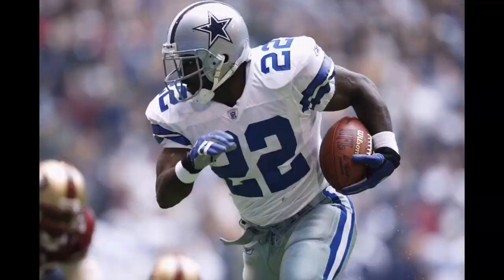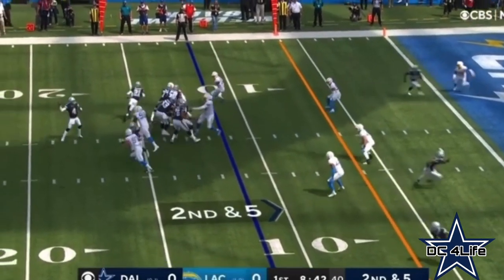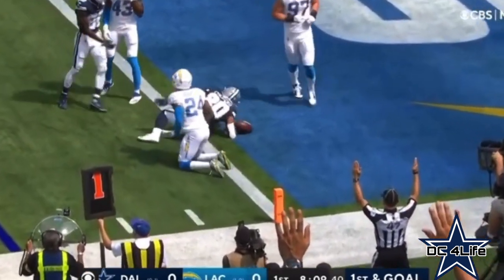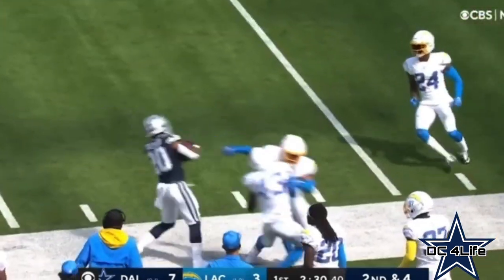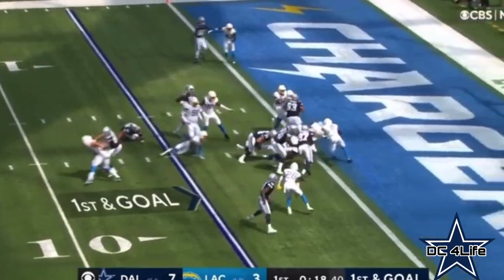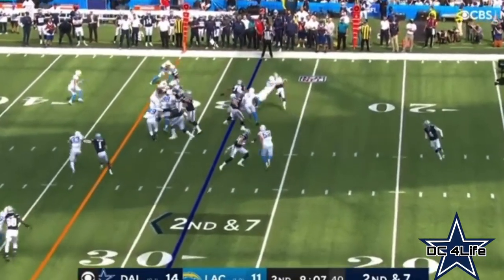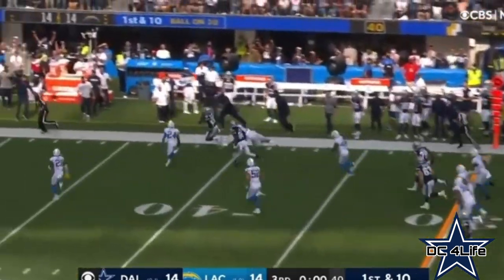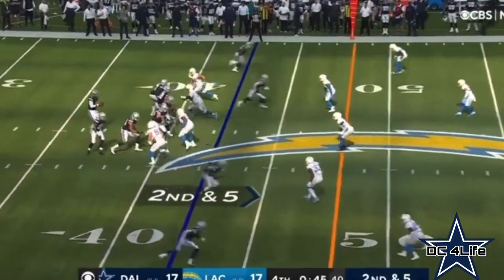Zack Martin Week 2 Highlights vs Chargers